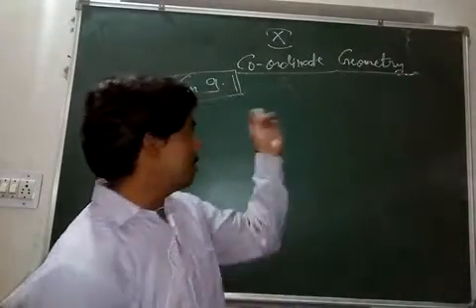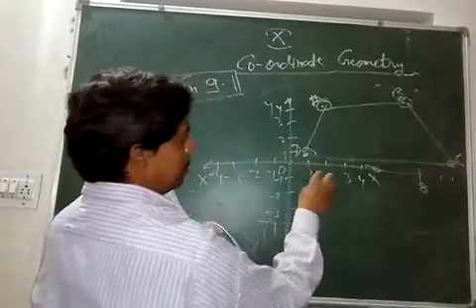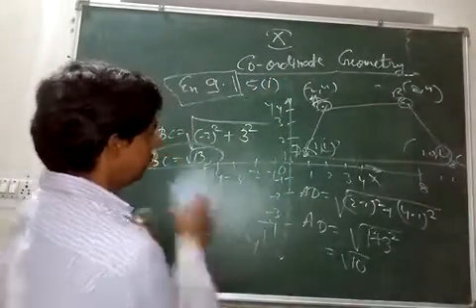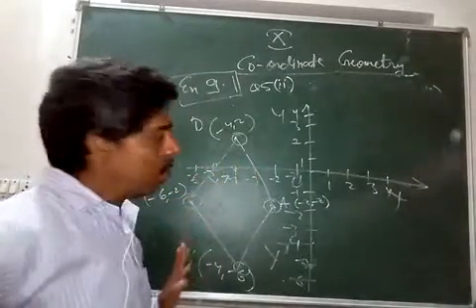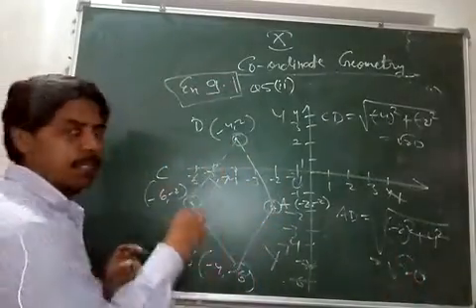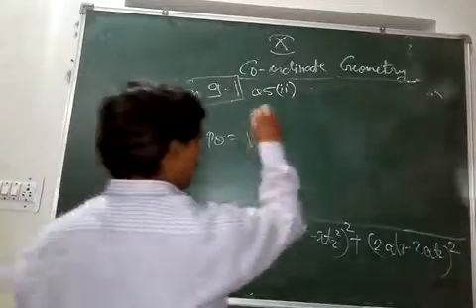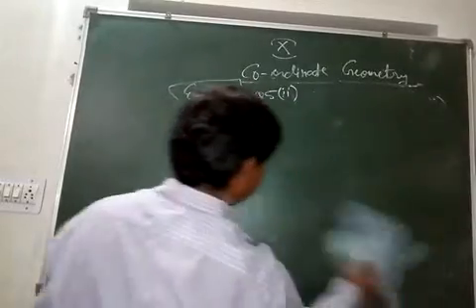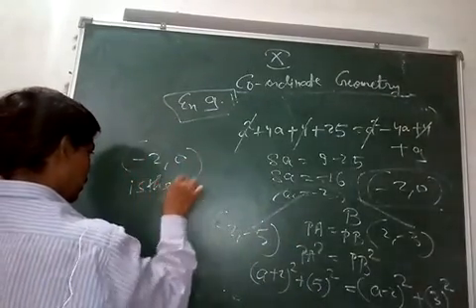Coordinate Geometry-3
These are some solved questions on Distance Formula